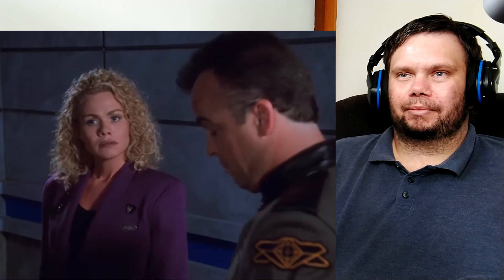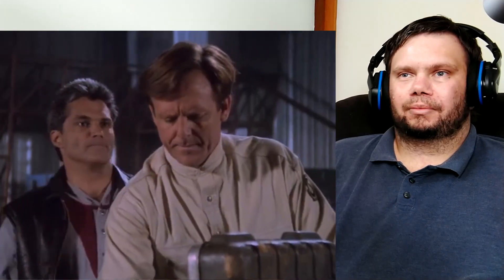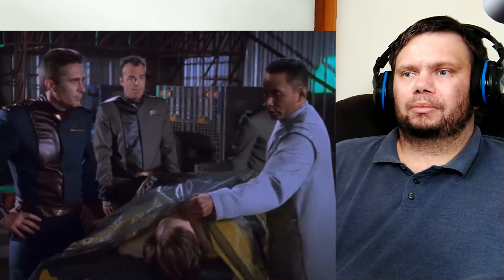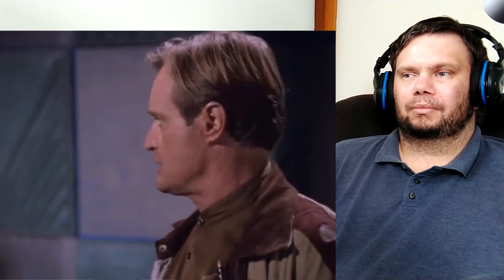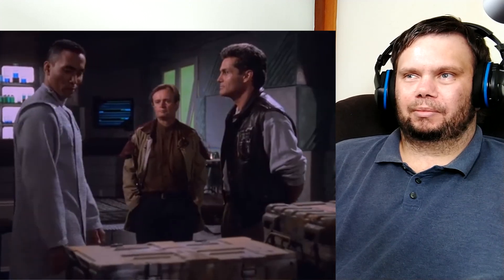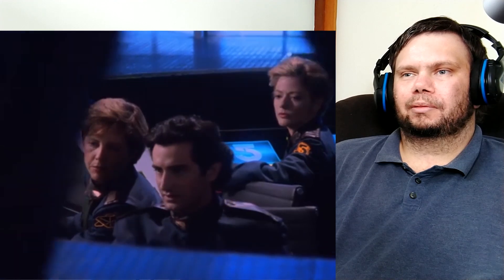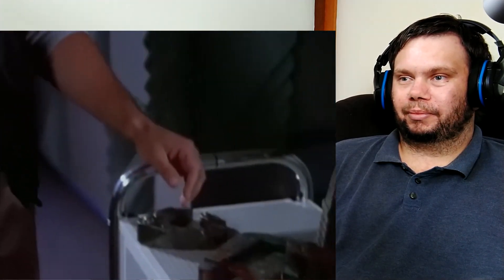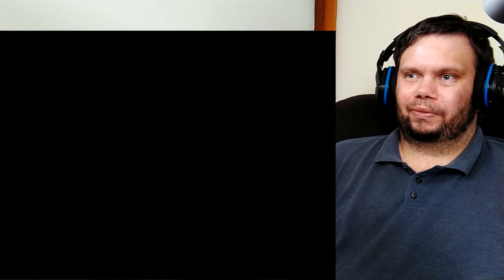Babylon 5 "Infection" 1x4 REACTION!!!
Babylon 5 Season 1 Episode 4 "Infection" Reaction! Dr. Franklin gets a visit from old friend and mentor, xenoarcheologist Dr. Hendricks. He wants Franklin's help to analyze hi-tech organic artifacts he found on a dead world. But the artifacts seem to have a will of their own, and start to manipulate Hendricks' assistant.